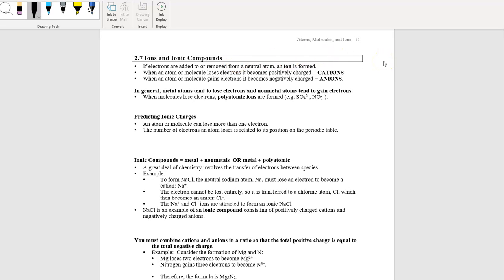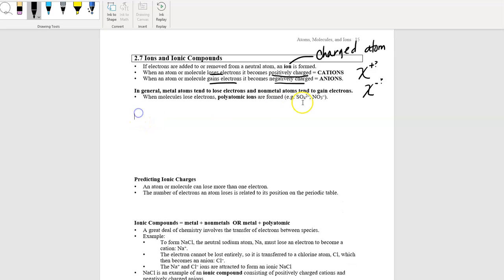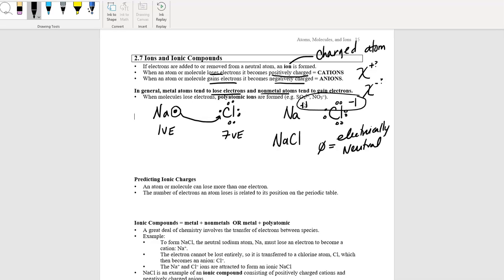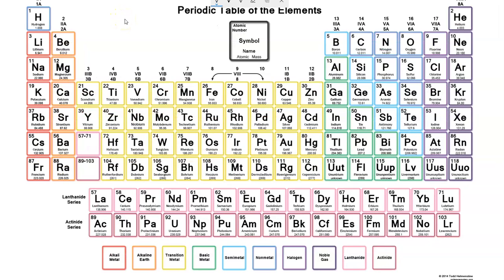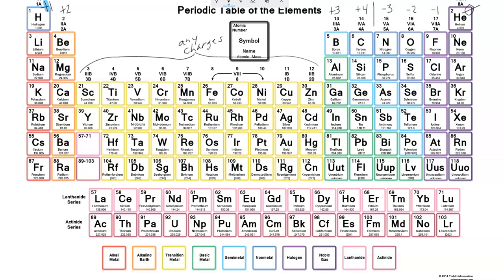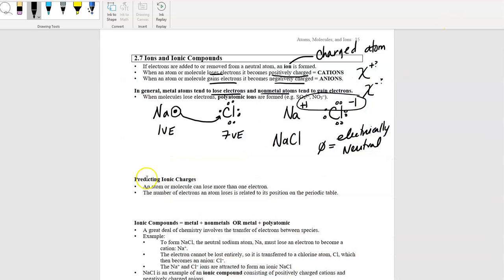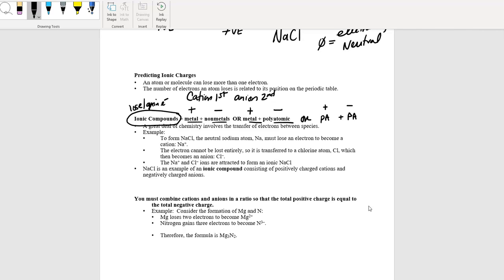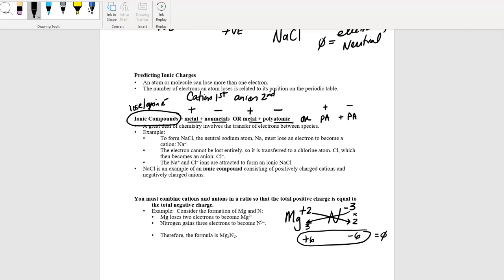2 7 Ions and Ionic Compounds